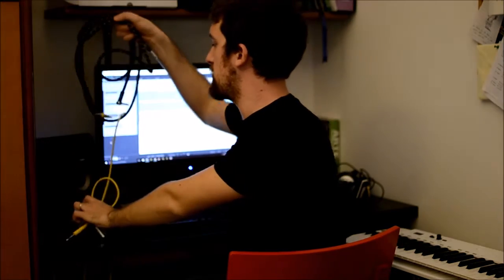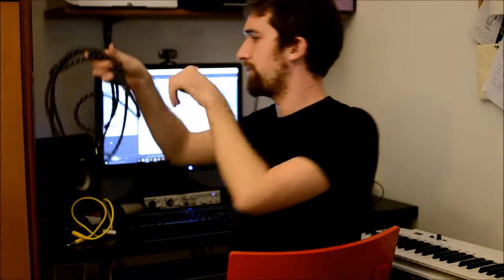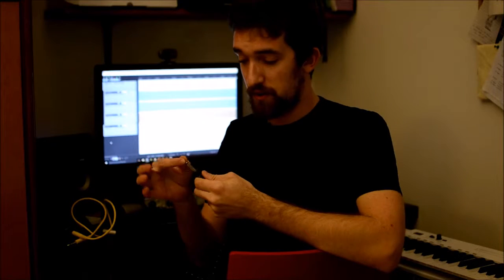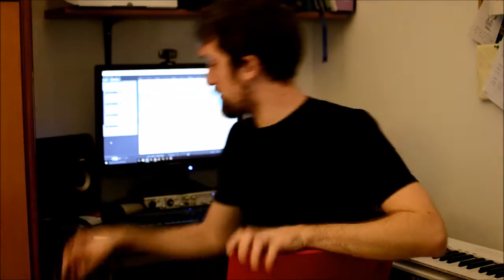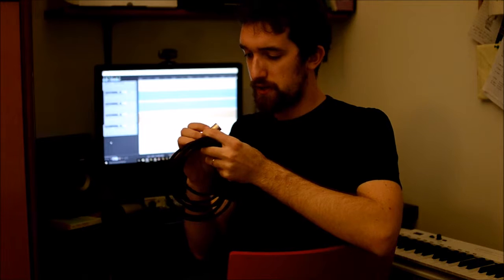Music Hints - 06 - Gain Stage and Cables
Matteo Ferrario - music for shorts, games and commercials